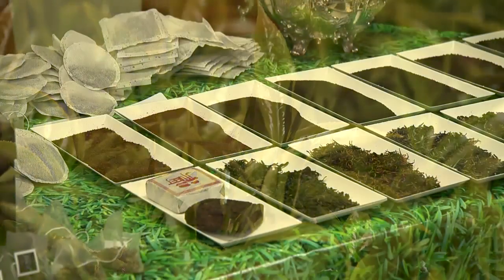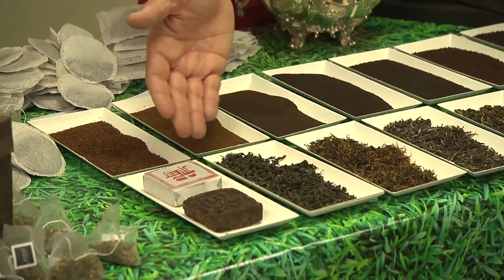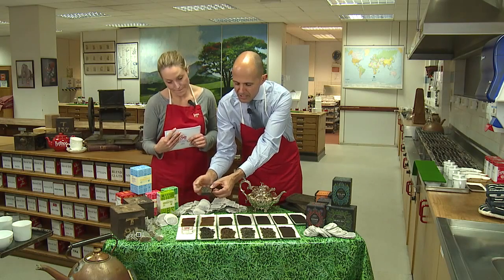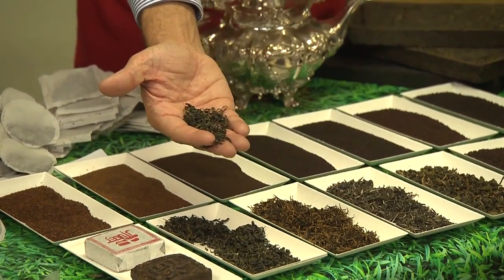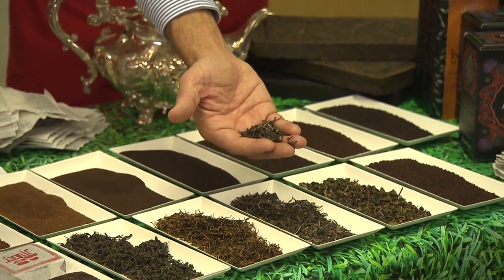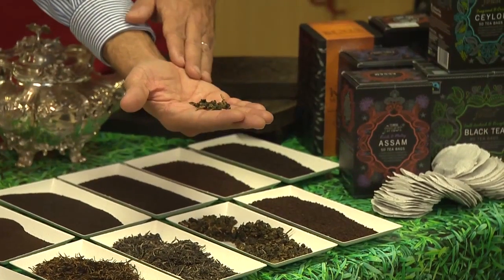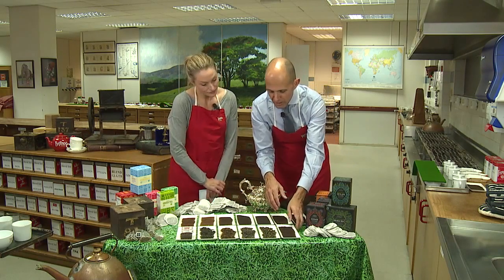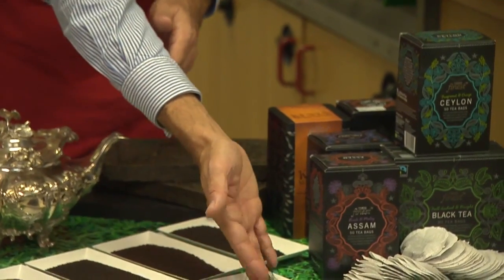Tip Top Tea: varieties of tea@